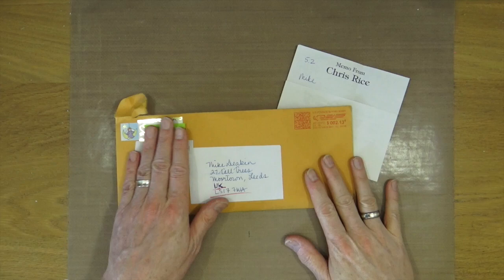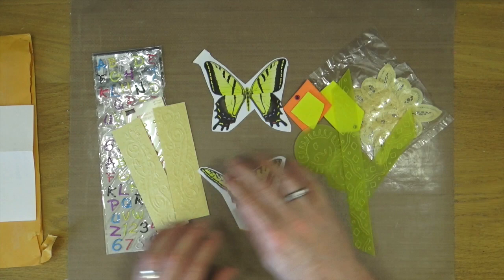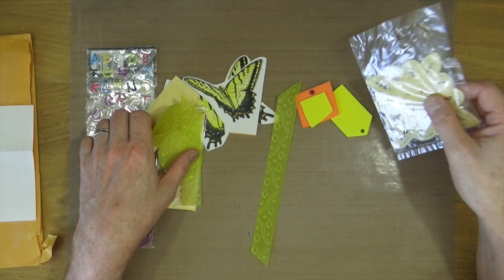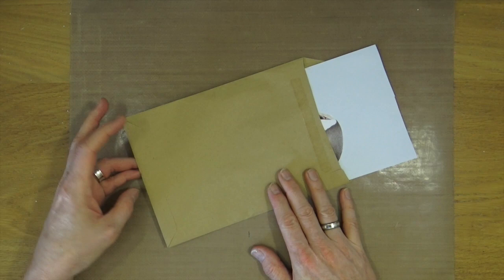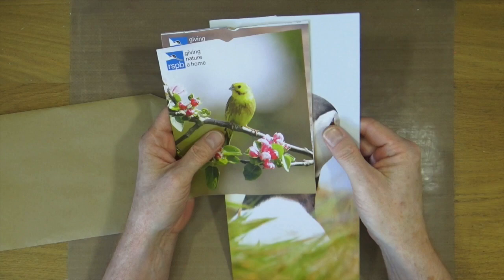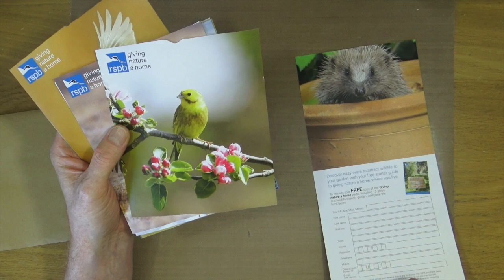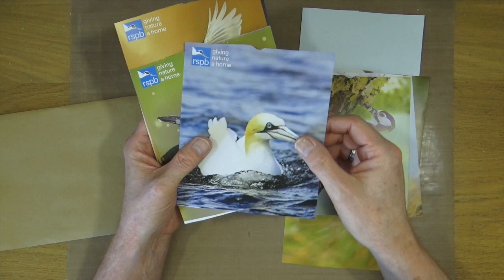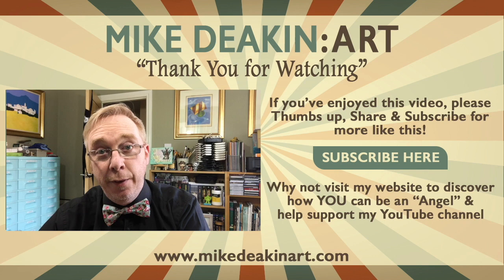Quckie Happy Mail from Chris Rice & Katie Marriott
A quick video to stop by with a "Hi" and a wave to show you what I've received in my Happy Mail recently.

More Art Journaling, Mixed Media Art and Card Making inspiration can be found by following me here:

Send Happy Mail To:
Mike Deakin
27 Tall Trees
Moortown
Leeds
United Kingdom
LS17 7WA